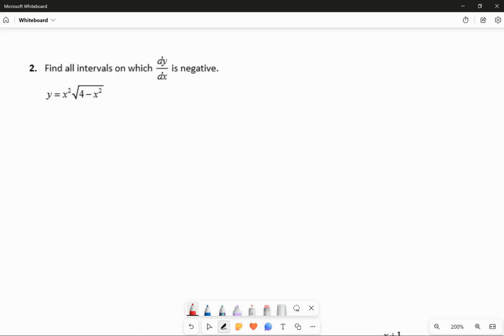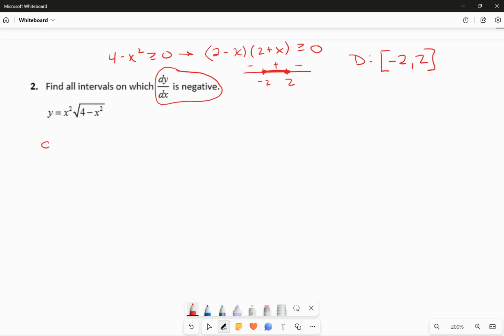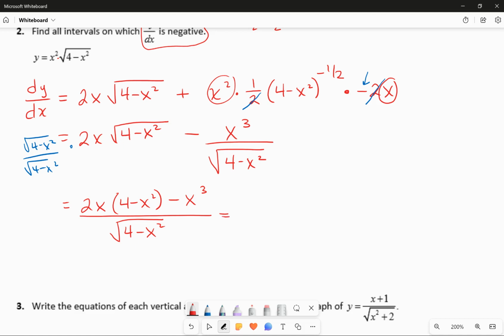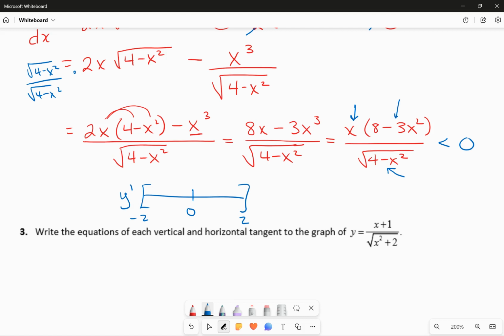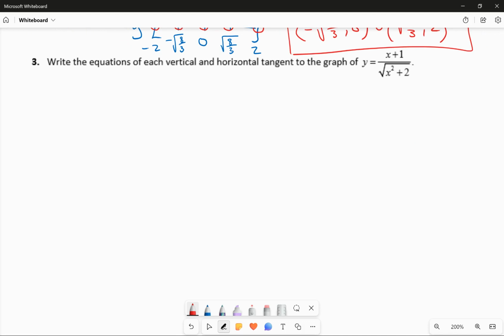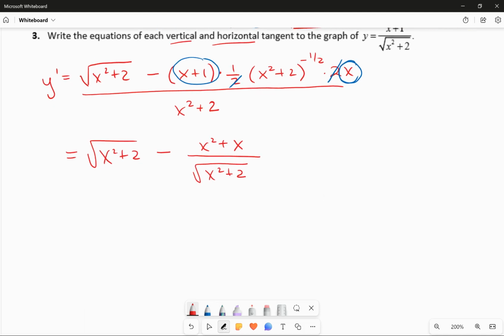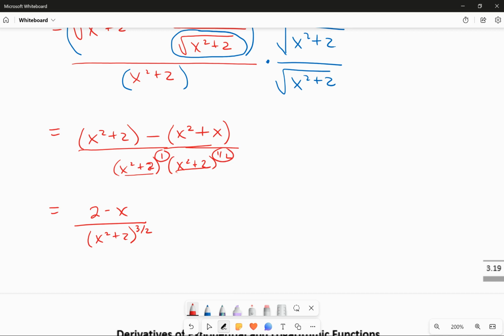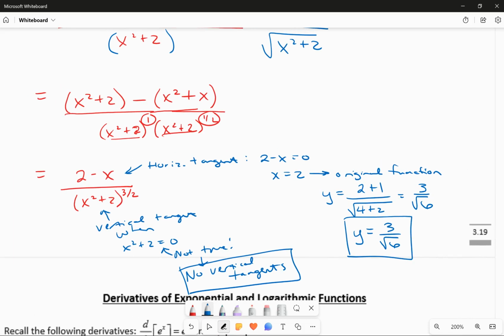Selecting Procedures for Calculating Derivatives Examples 2 and 3